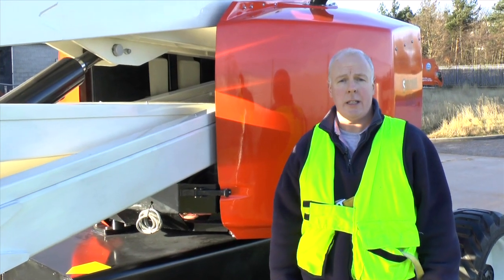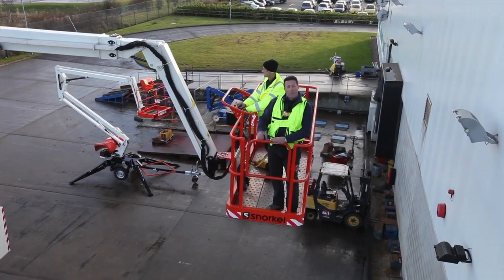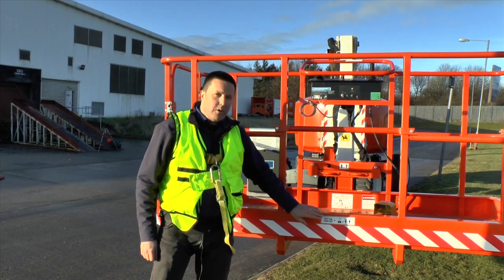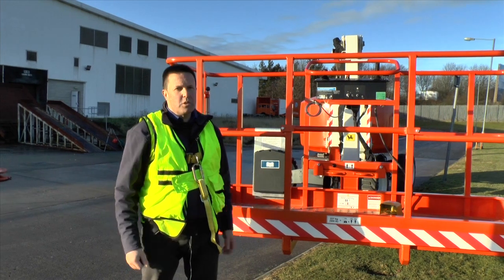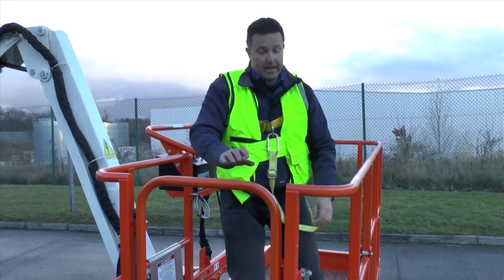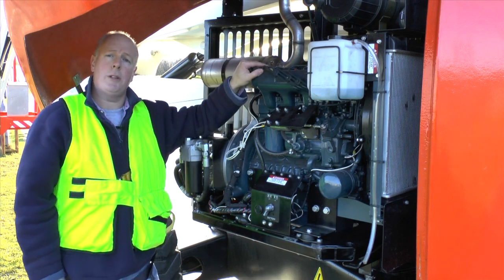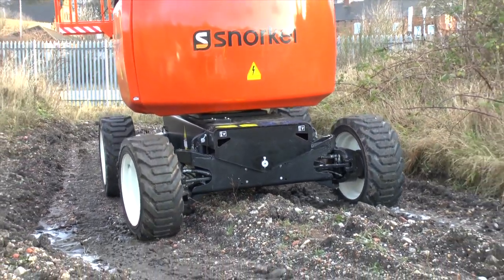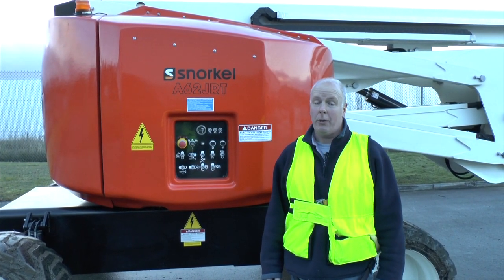Snorkel A62JRT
This video is about the first drive of a Snorkel A62JRT access platform by Full Bucket Productions.